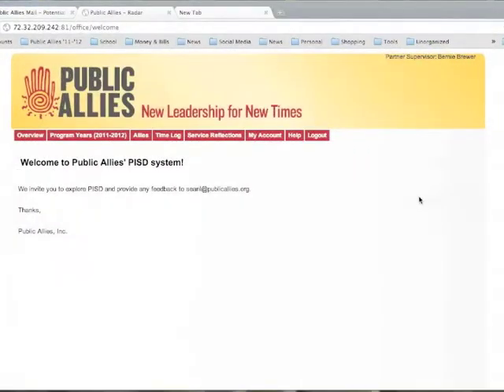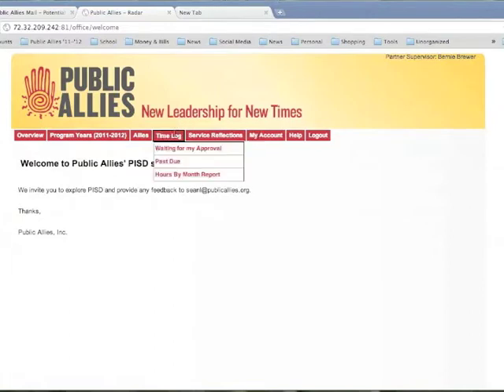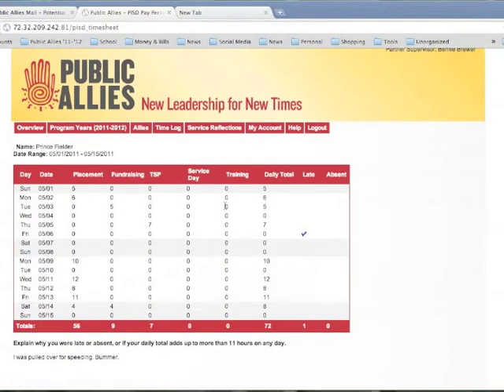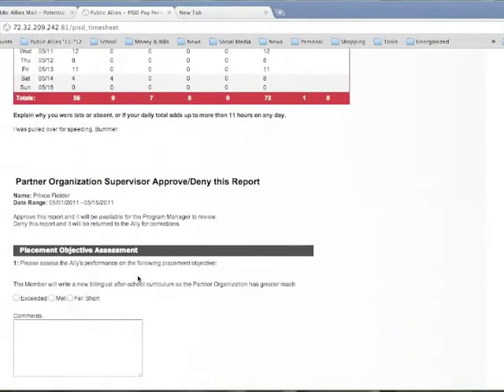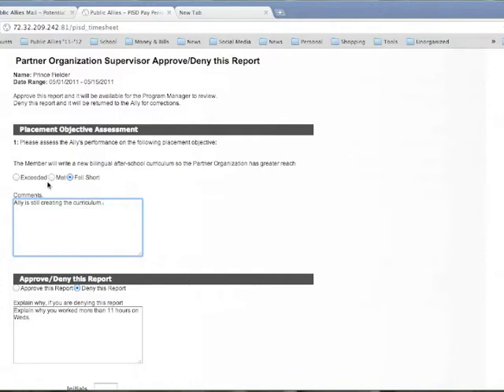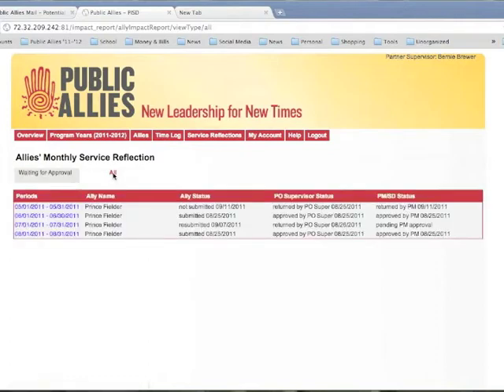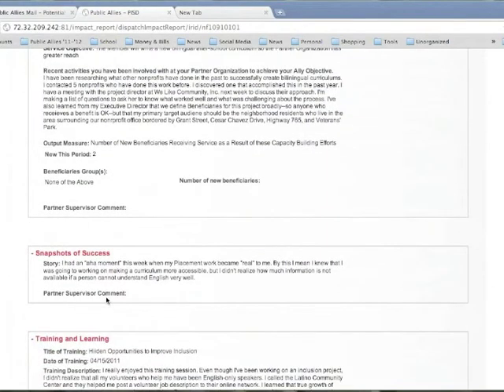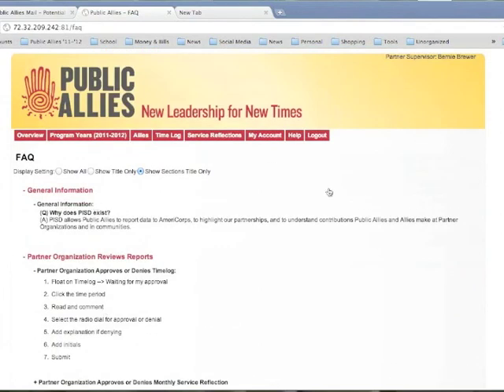PISD Tutorial (3 of 3) - Supervisor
PISD How-To for Supervisors.